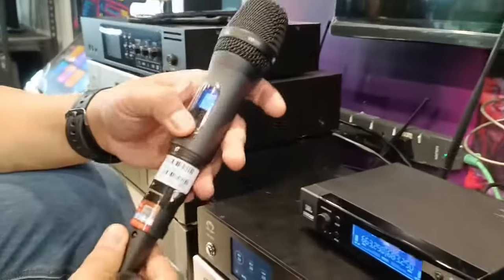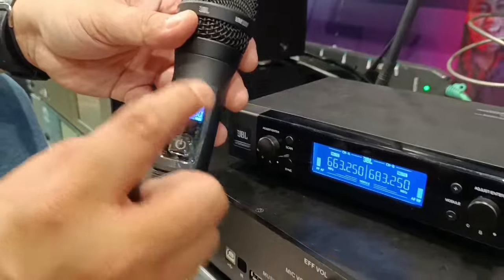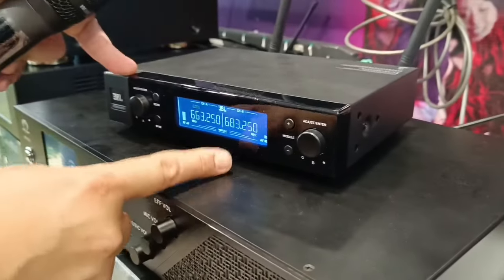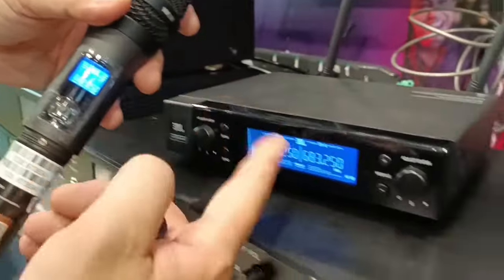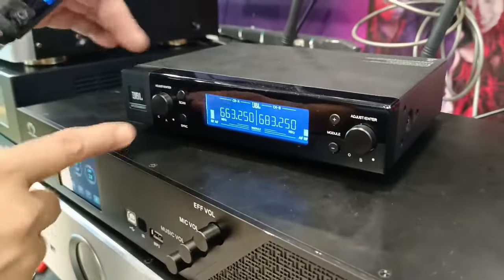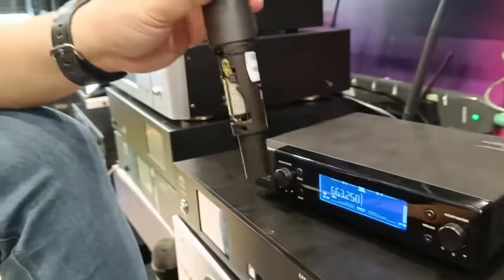How to pair freq JBL VM200 UHF Wireless Mic by Harry Audio2u